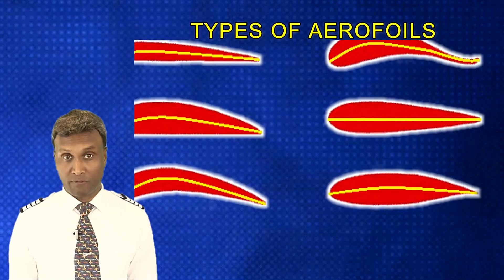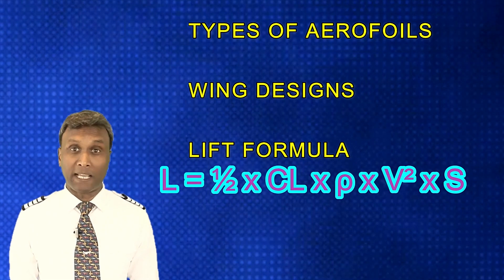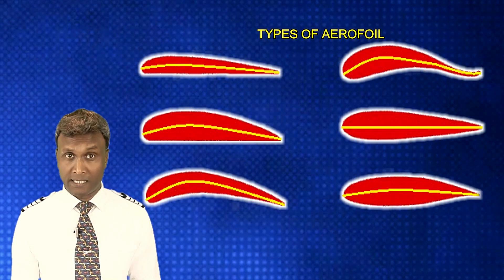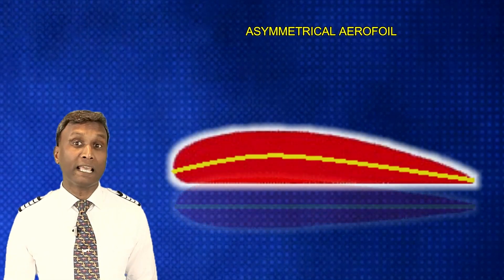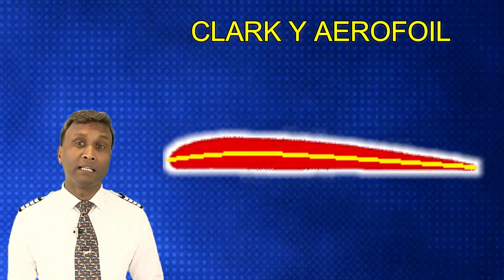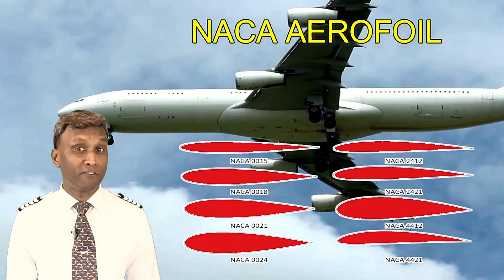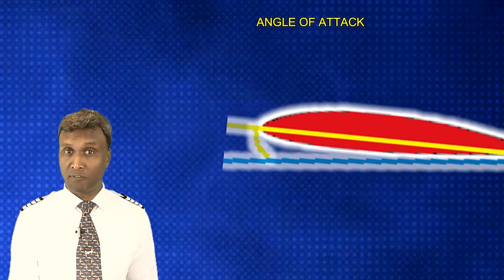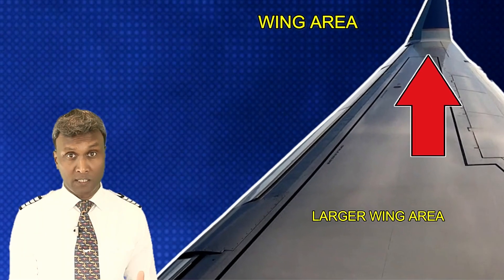Mastering Aerofoils, Wing Designs, and the Ultimate Formula! | LIFT - PART 2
Dive into the captivating realm of aviation with LIFT - Part 2, where we delve into the fundamental concepts of aerofoils, wing designs, and the lift formula. Explore how various aerofoil types and wing configurations enhance aircraft performance, and unravel the mystery behind the lift formula that propels planes skyward. Join us as we uncover the secrets of flight and embark on an exhilarating journey through the skies!

Why are different types of aerofoils used in aircraft design?
Why do aircraft have various wing designs?
What are the primary factors influencing lift generation?
What are the advantages and disadvantages of using symmetrical and asymmetrical aerofoils?
How does the shape of a wing affect its performance in flight?
What is the purpose of a Clark Y aerofoil, and in which type of aircraft is it commonly found?
Why are NACA airfoil series widely used in various aircraft?
How does a supercritical aerofoil differ from other wing designs, and what type of aircraft is it commonly found on?
What are the characteristics of an elliptical wing, and why was it historically used in certain aircraft?
How does a swept wing design contribute to high-speed performance in jet aircraft?
What advantages does a delta wing offer for supersonic and high-speed aircraft?
How do tapered wings optimize lift distribution and reduce drag in modern aircraft designs?
What role does dihedral play in enhancing lateral stability in aircraft, and in which types of planes is it commonly utilized?
How does anhedral affect an aircraft's maneuverability, and where might you find it implemented?
Explain the lift formula in simple terms, including its key components and how they relate to lift generation.
How does airspeed affect lift production according to the lift formula, and why is it a crucial factor for pilots to consider?
What impact does wing area have on the lift formula, and why is it essential for optimizing aircraft performance?

If you are interested in pursuing flight training to become a pilot, whether for personal enjoyment or as a career in aviation, or if you aspire to become an aircraft dispatcher for an airline career, feel free to reach out:

Prashanth Elangovan
Pilot Examiner
Chief Flight Instructor
FAA Safety Team Representative
Airline Transport Pilot License - ATPL
Certified Aircraft Dispatcher

Prashanth Elangovan, a seasoned professional in aviation, has been dedicated to training pilots since 1998. With vast expertise as a Pilot Examiner, Chief Flight Instructor, and FAA Safety Team Representative, he brings a wealth of experience to guide aspiring aviators on their journey. Explore your aviation aspirations with us

Our Branches:
CHICAGO, USA